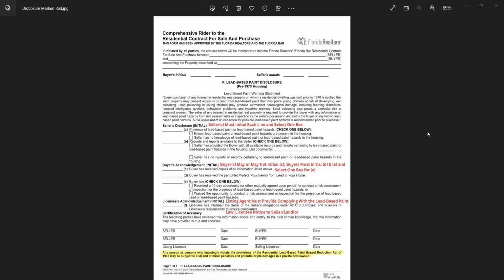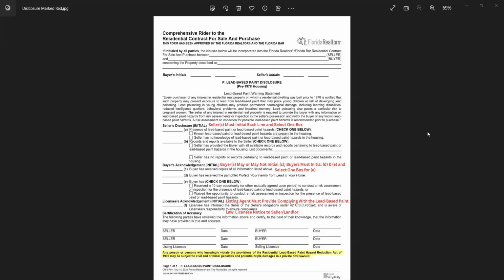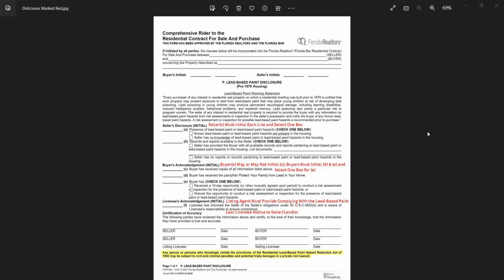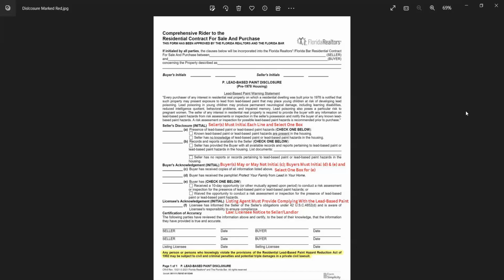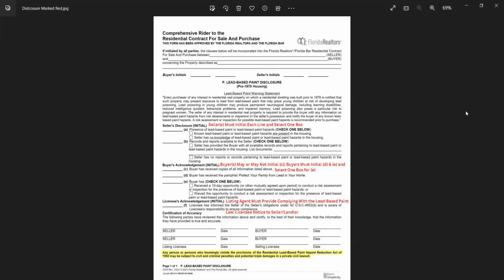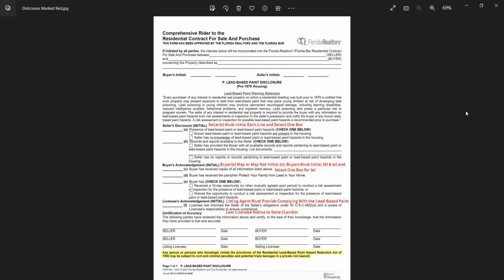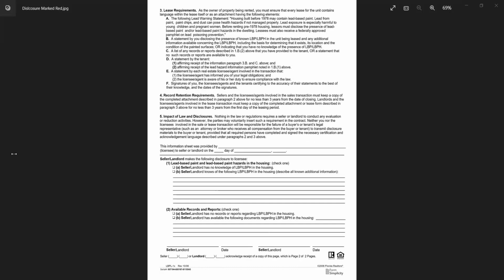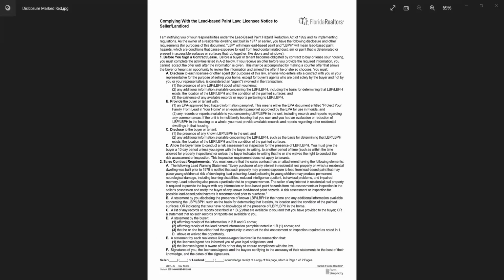How to Complete the Lead Based Paint Rider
As a listing agent, when taking a listing of a home purchased prior to 1978 you must provide the seller with the Complying with Lead Based Paint Law - Licensee Notice to Seller-Landlord as well as having the Seller and Yourself complete the Lead Based Paint Rider.  This Rider along with the Lead Info Pamphlet "Protect Your Family From Lead in Your Home" should be uploaded to the MLS Listing.  Selling agents are to ensure buyers are receiving the Lead Info Pamphlet as well as the Lead Paint Rider.